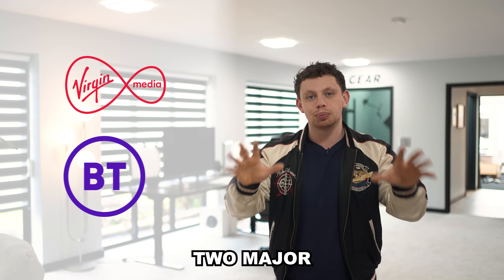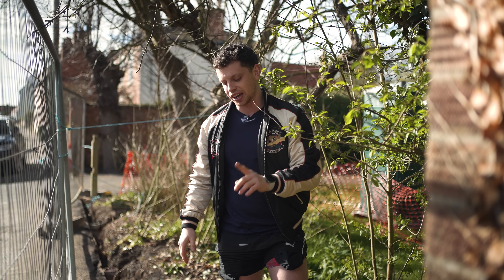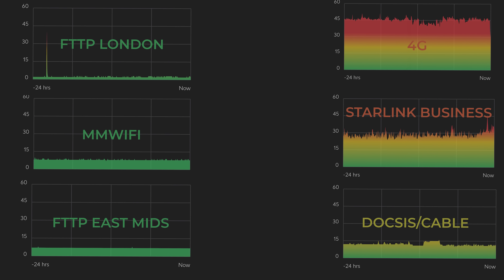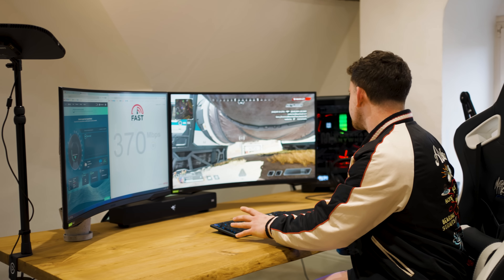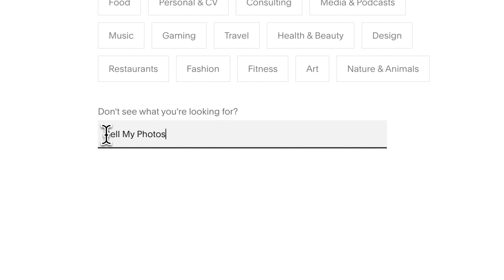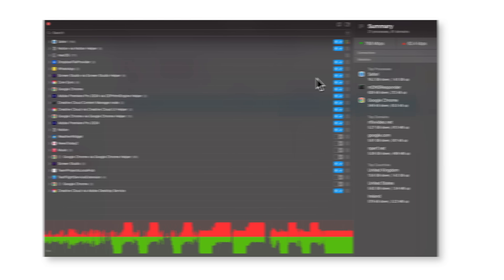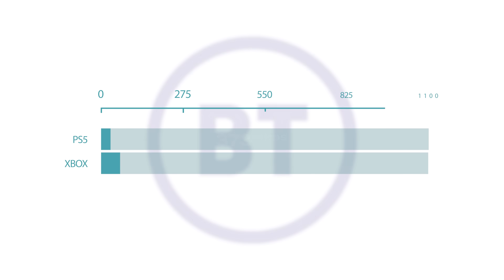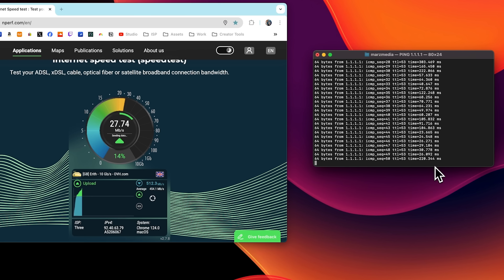Secret Truth Behind the UK's Broadband Services!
Today we go on a deep dive behind the U.K.'s broadband services -comparing cable to fibre, what's best for gaming, and what you can do if you can't get fibre or faster broadband!
domain using code TECHFLOW

The Products tested in today's video:

800mbps Business from Virgin using Cable (DOCSIS)
900mbps Residential from EE (Openreach FTTP)
80mbps Residential from TalkTalk (Openreach FTTC)
5G Unlimited Data Sim (Three)
40mbps MMWIFI (WISP)

Chapters:
0:00​ - Intro
0:21 - Delivery of FTTC
1:20​ - Delivery of DOCSIS
1:44​ - Delivery of FTTP
2:39​ - Looking at PING
4:36 - Messing up PING
6:49​ - Comparing SPEED
8:07 - They Don't Want You To Know
9:43 - Gaming is Strange
10:30 - Other Superfast Options